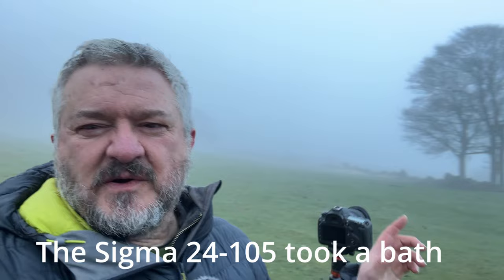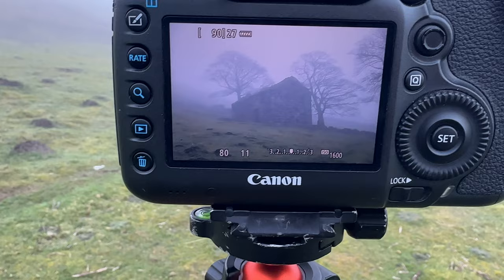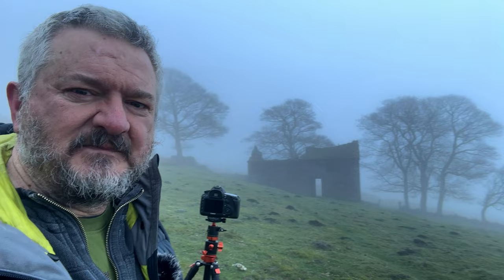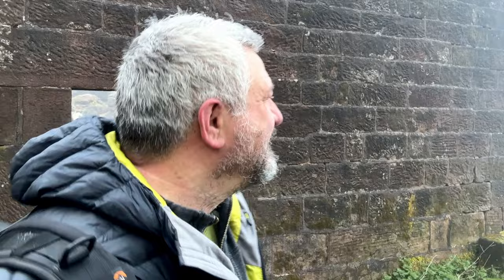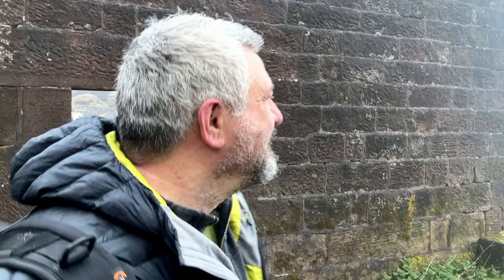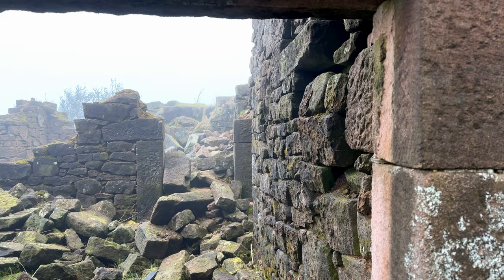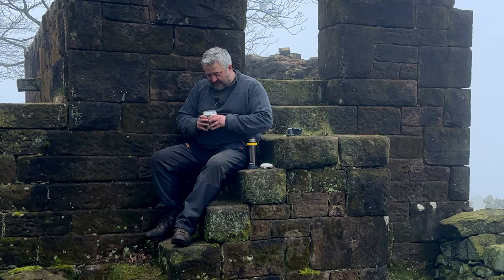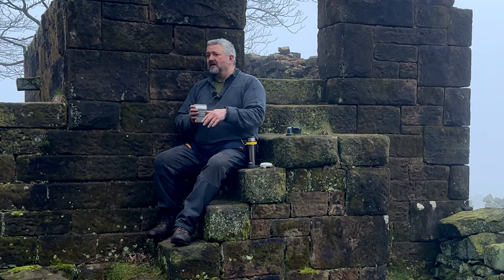Fog on the Roaches - B&W Shots of the Iconic Barns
This Vlog almost didn't make it. A week ago my 5DS fell into a stream and it was touch and go whether it would make it. However, Canon really do make tough stuff... So, I hit the hills and tried my hand at Black and White and also some hand held work, I'm weak in these areas and want to improve.